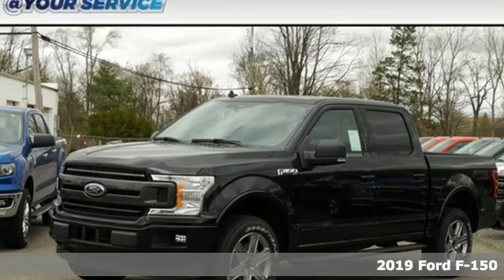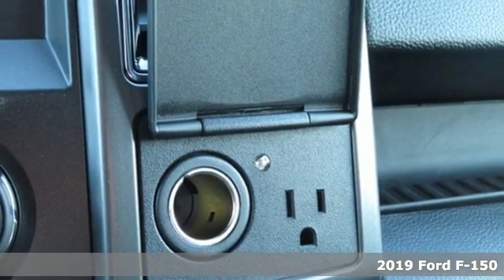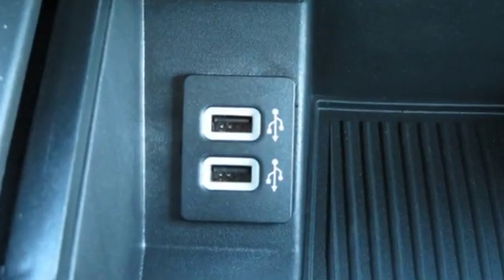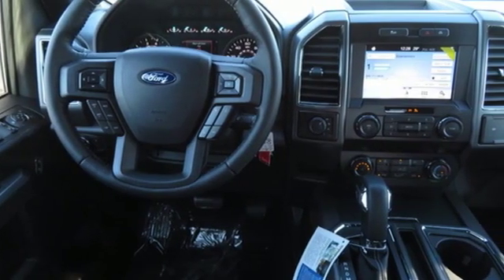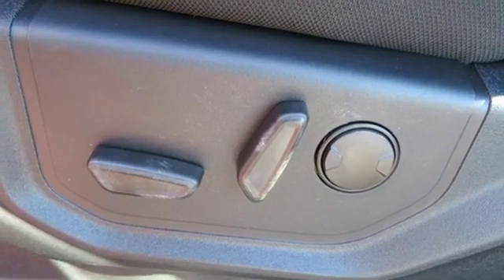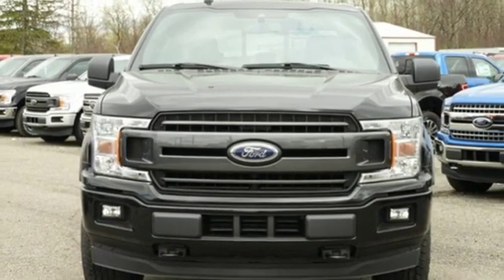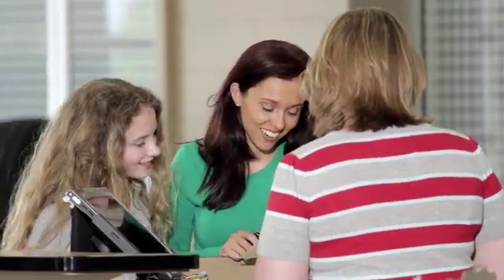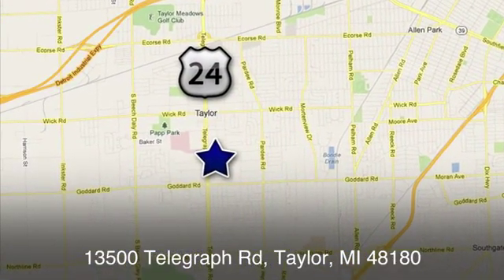New 2019 Ford F-150 Taylor MI Southgate, MI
Year: 2019
Make: Ford
Model: F-150
Trim: XLT
Engine: EcoBoost 2.7L V6 GTDi DOHC 24V Twin Turbocharged
Transmission: 10-Speed
Color: Black
Interior: Black
Stock #: KFC25099
VIN: 1FTEW1EP6KFC25099
Recent Arrival! New Price! 4WD, ABS brakes, Compass, Electronic Stability Control, Emergency communication system, Illuminated entry, Low tire pressure warning, Remote keyless entry, Traction control. Priced below KBB Fair Purchase Price! 2019 Ford F-150 XLT EcoBoost 2.7L V6 GTDi DOHC 24V Twin Turbocharged Price includes: $2,250 - Retail Customer Cash. Exp. 07/01/2019, $500 - Retail Bonus Customer Cash. Exp. 07/01/2019, $1,250 - Bonus Customer Cash. Exp. 07/01/2019, $750 - Ford Credit Retail Bonus Customer Cash. Exp. 07/01/2019

Address:
10725 Telegraph Road